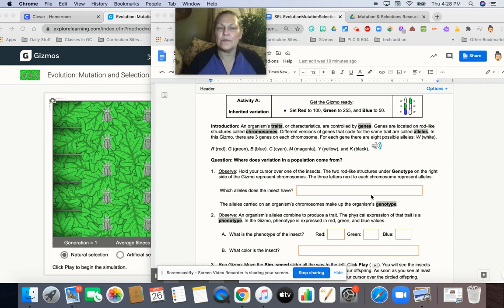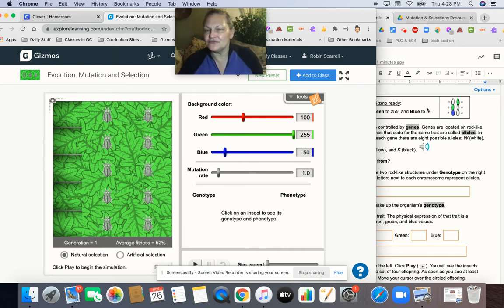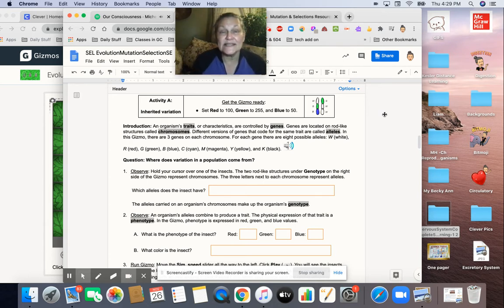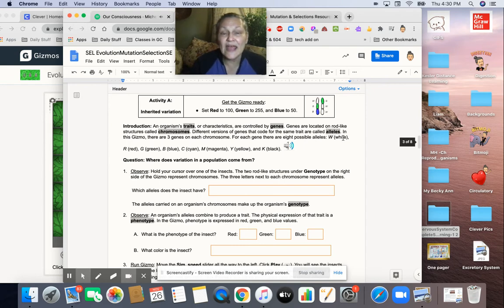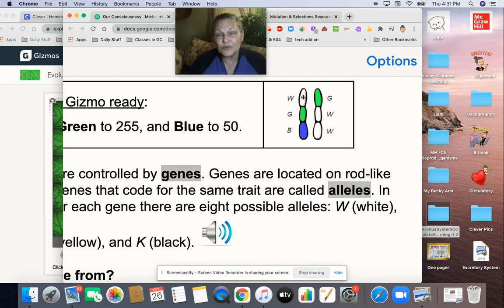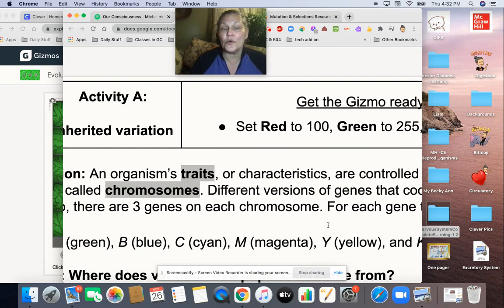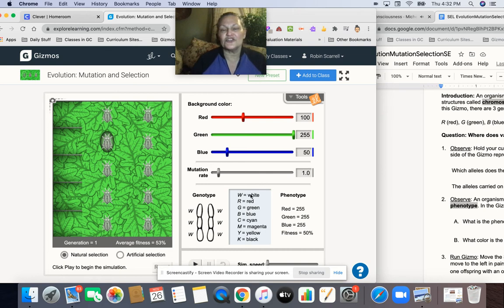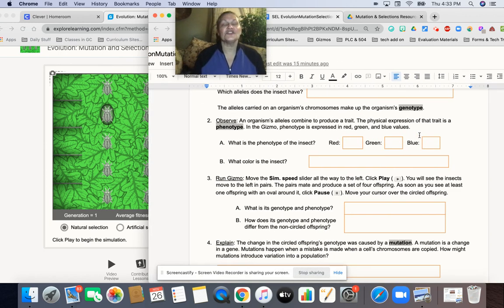*Gizmos Mutation and Selection: Activity A. 1 & 2